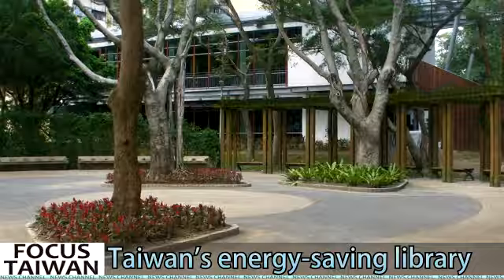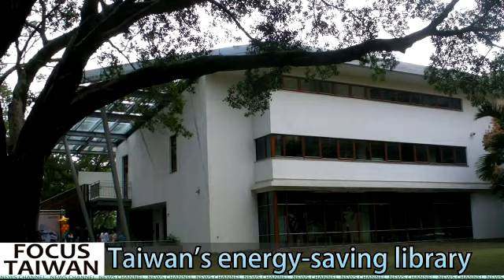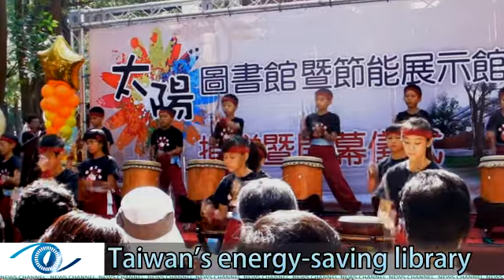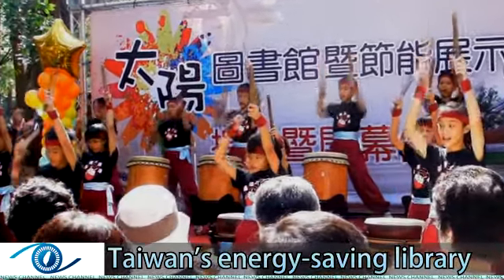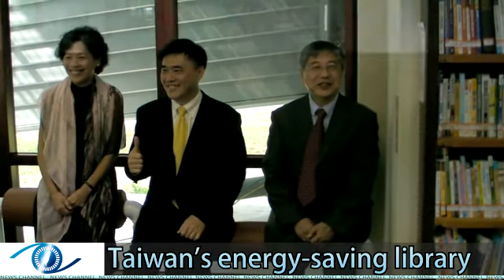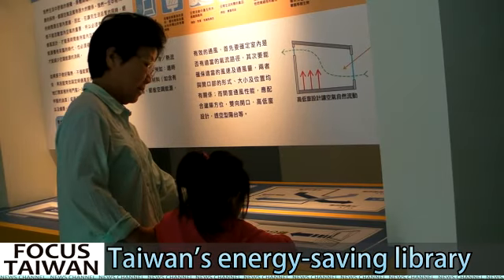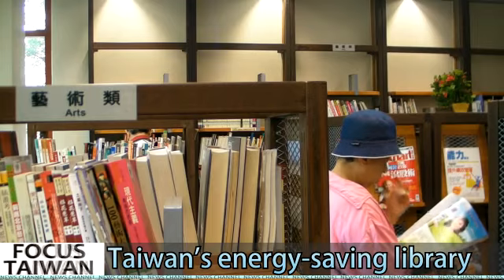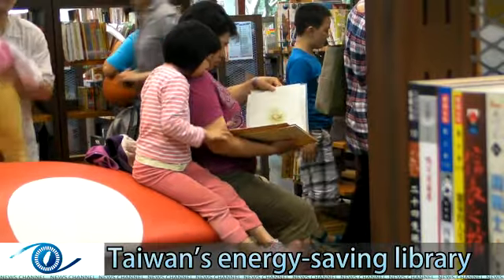Taiwan's energy-saving library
Situated in Taipei's Youth Park, this unassuming rectangular building may be Taiwan's most energy-efficient library.

It is also the first time an unmanned intelligent library has been built in a local park.